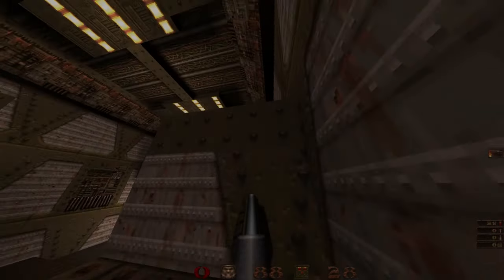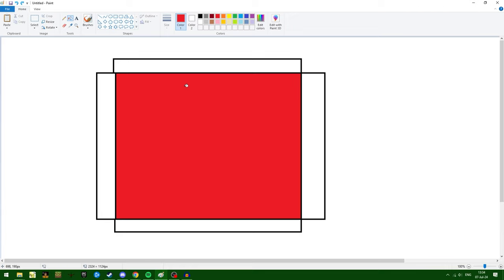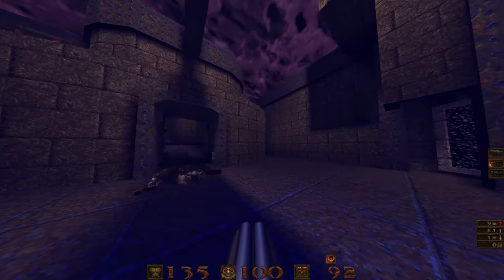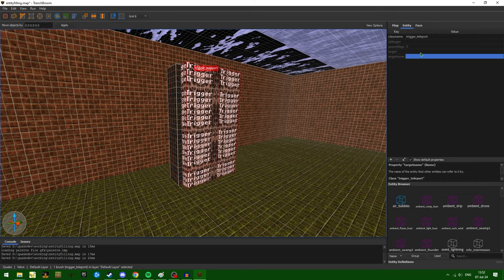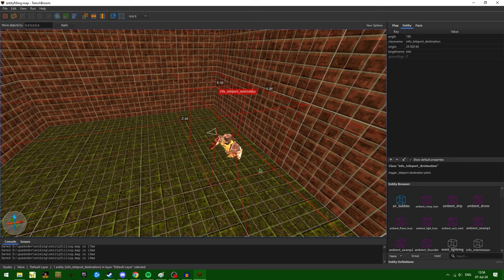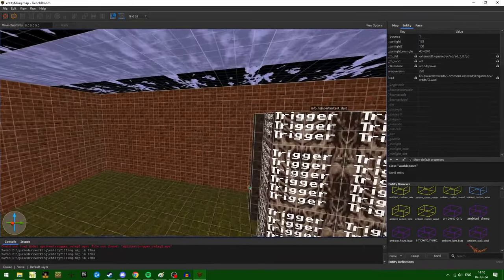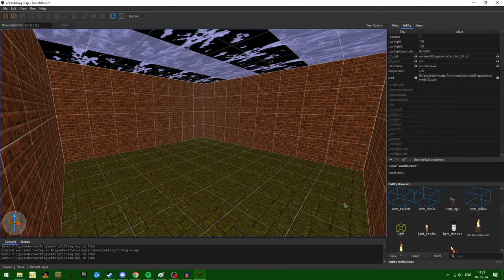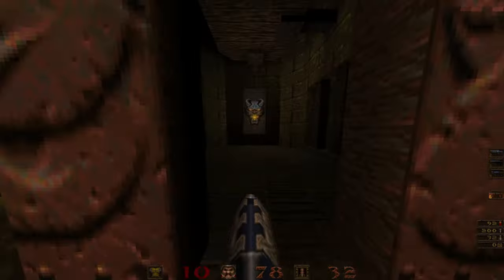Why areas in your maps don't exist sometimes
- Matt's Ramblings video on BSP trees